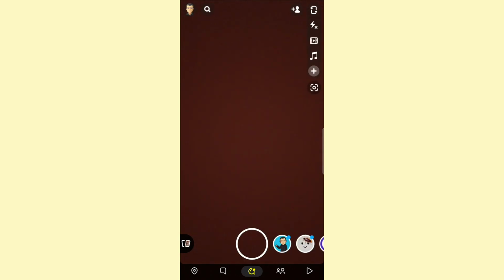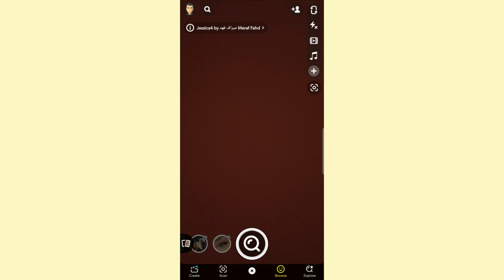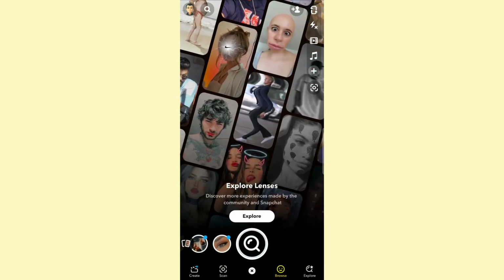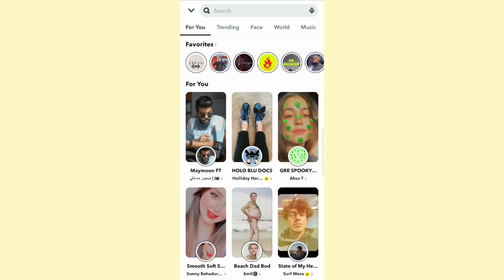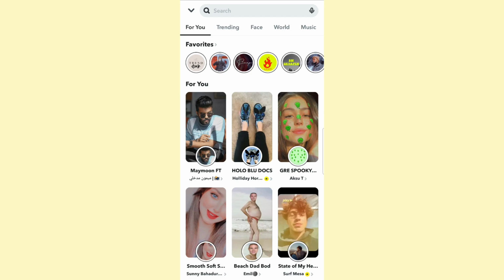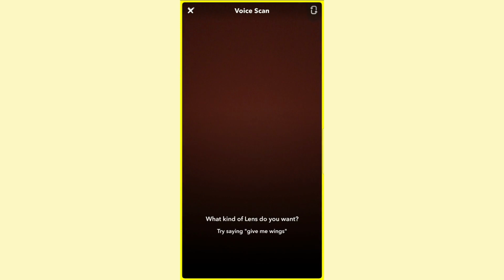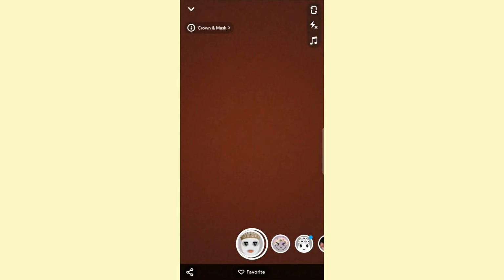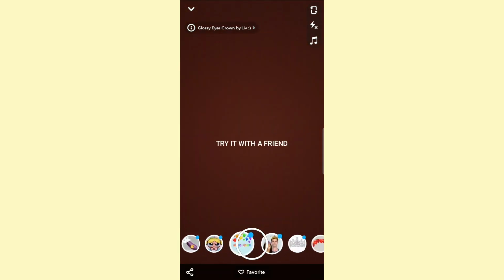How to Use Voice Scan in Snapchat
Learn How to Use Voice Scan in Snapchat. It is really easy to do and learn to do it in just a few minutes by following this super helpful tutorial.